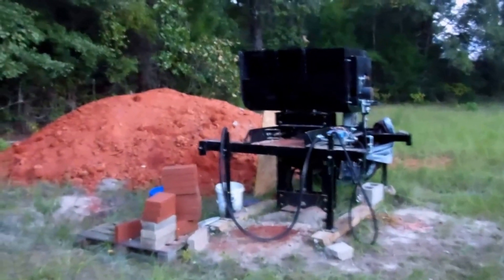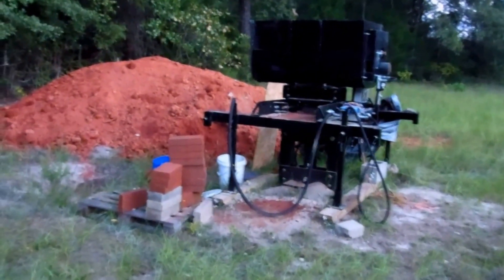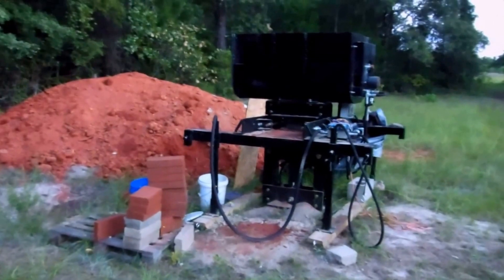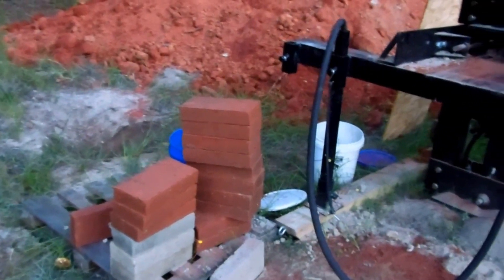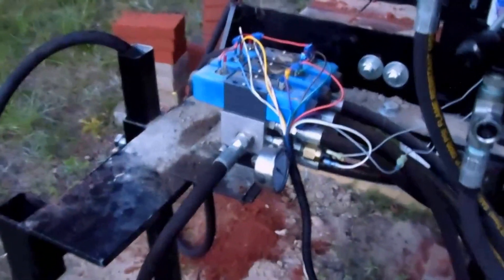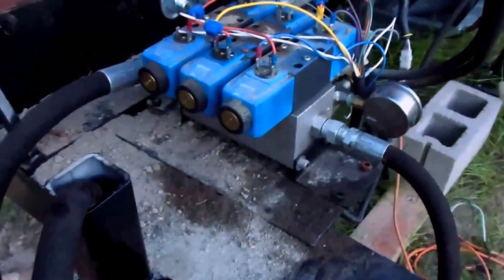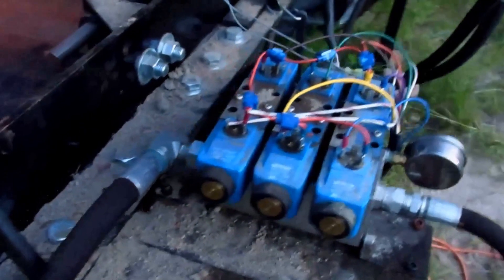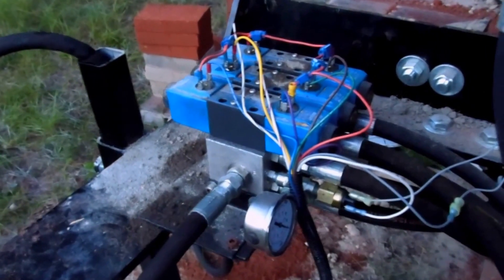CEB Press and Hydraulics Overview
Compressed earth block press (CEB Press) build based on the Liberator by Open Source Ecology

Associate link to the book that I recommend, Small Scale Manufacture of Compressed Soil Blocks